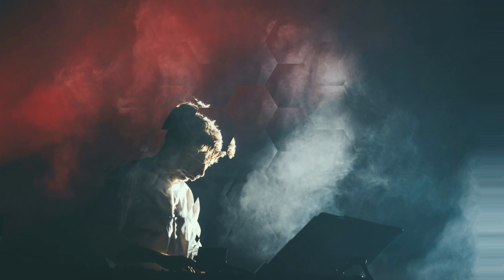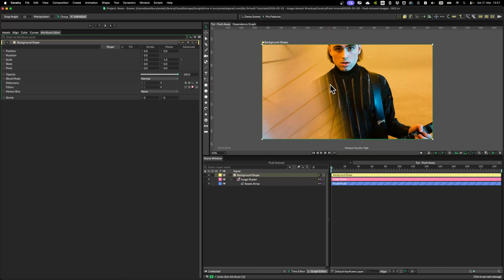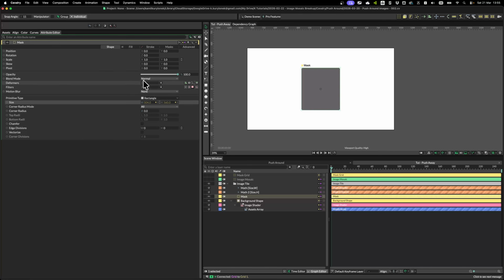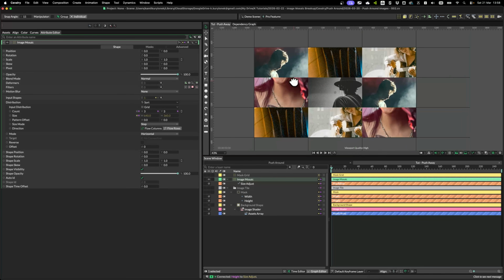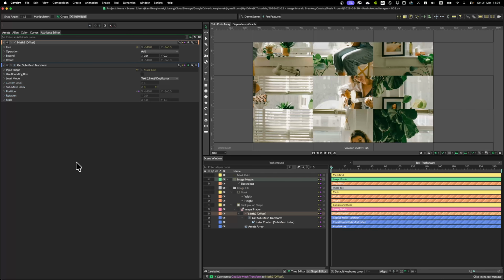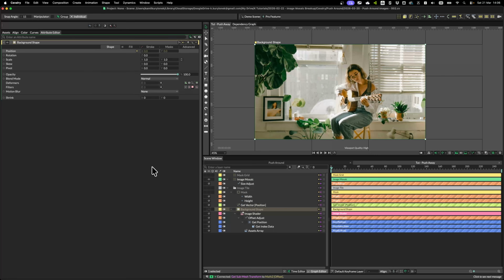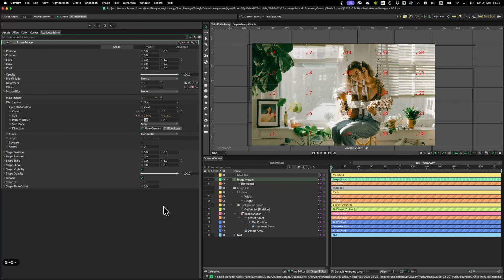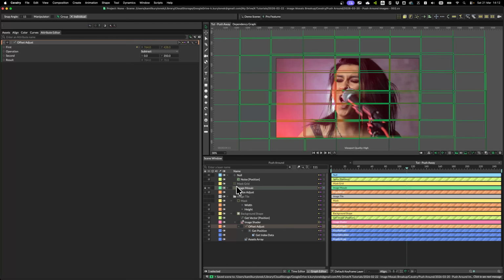Image Shader Manipulation in Cavalry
In this tutorial, I’m going to show you how to create a procedural "image push" effect in Cavalry. This technique, inspired by the work of Mario De Meyer, allows you to push images and shapes around your composition based on a mask or target. I’ll walk you through the entire process of setting up the rig, from using image shaders and asset arrays to creating a responsive mask that interacts with your duplicators in real-time.

The best part about this workflow is how procedural it is—once we’ve built the core logic using index contexts and sub-meshes, you can easily swap out images or adjust the math to get completely different looks.

🌐 *Social Links*
Mario De Meyer Instagram:

🎬 *Chapters:*
00:00 - Examples
00:48 - Tutorial Stars Here
02:12 - Image Shader Explained
02:53 - Creating a Mask
03:38 - Setting up Duplicators
04:52 - Mask Rig
06:32 - Image Mosaic Rig
08:09 - Image Shader Offset
11:01 - Get Sub-Mesh and Index Context Explained
12:21 - Get Vector Position
15:11 - Small Adjustement to Mask Gaps
15:59 - Animating Target with Noise
17:15 - Final Tweaks and Examples